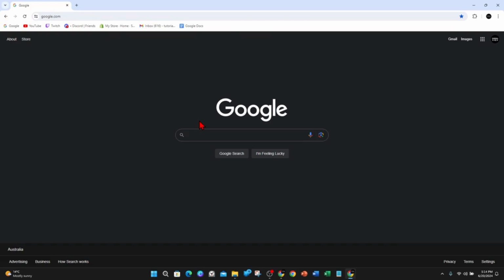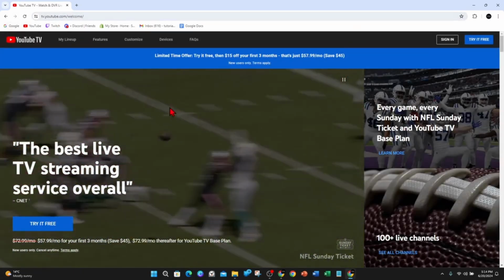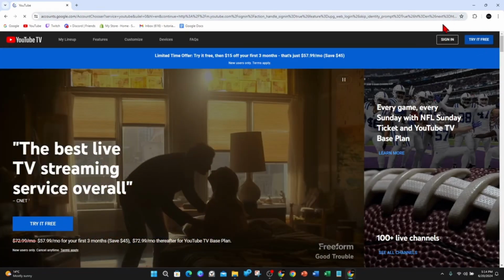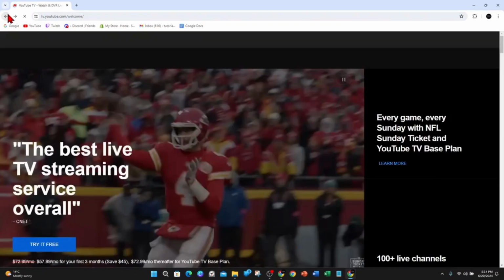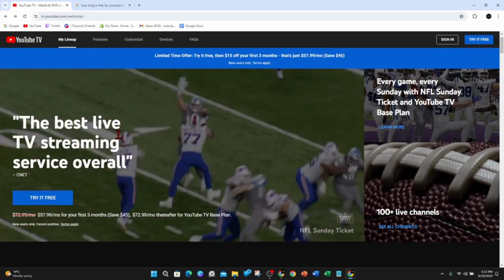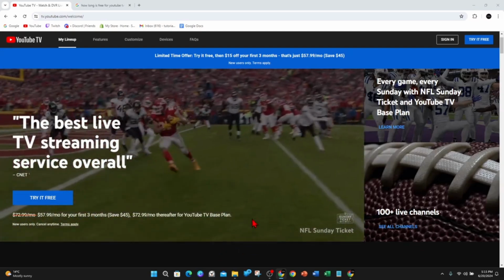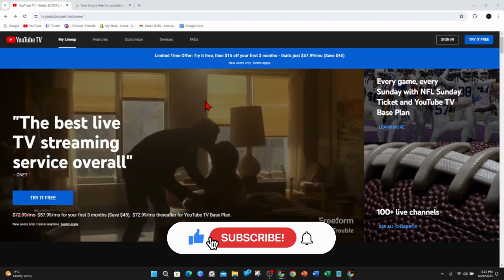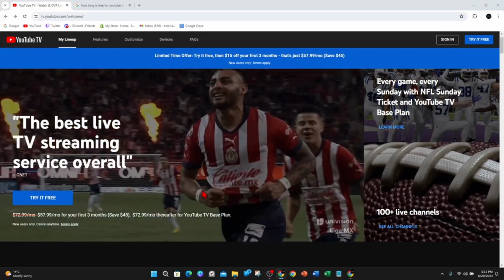How To Use YouTube TV On PC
Learn how to use YouTube TV on your PC with our step-by-step guide. In this tutorial, we'll walk you through the process of accessing and navigating YouTube TV on your computer, allowing you to enjoy live TV and on-demand content. Perfect for viewers looking to maximize their streaming experience on a larger screen. Watch now to discover how to easily use YouTube TV on your PC and enjoy your favorite shows and channels!